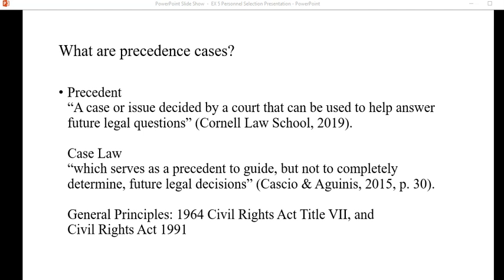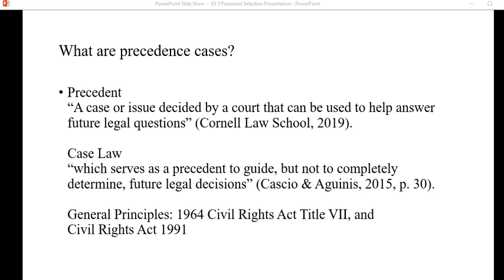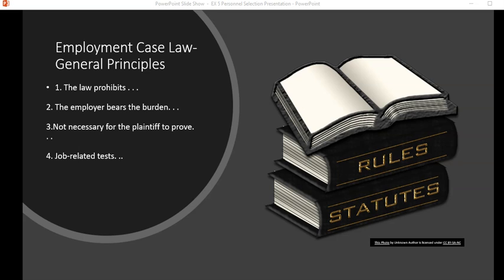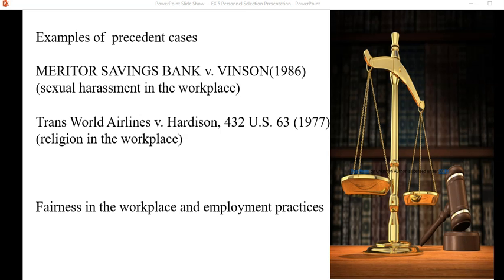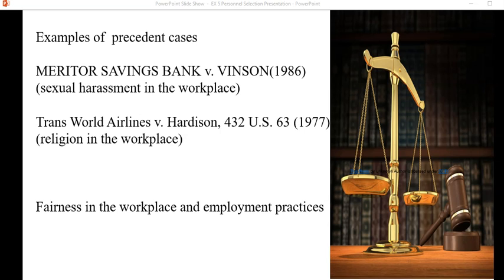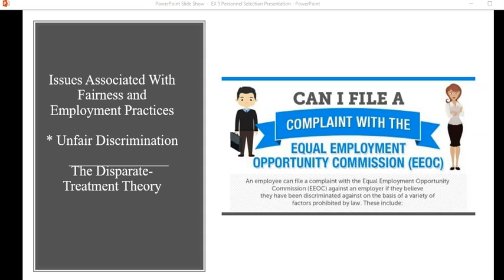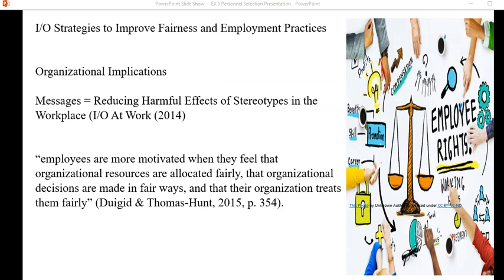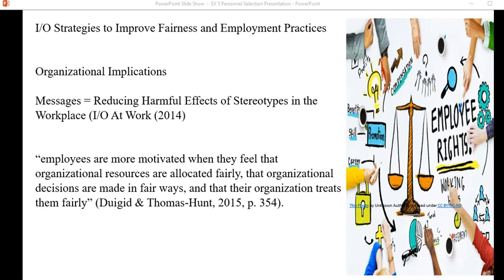Precedence Cases: Fairness and Employment Practices